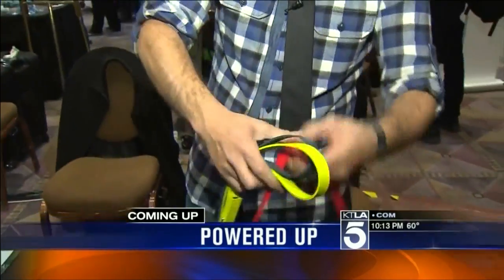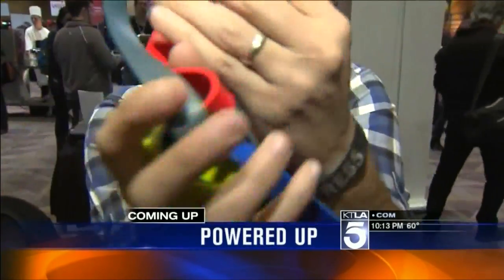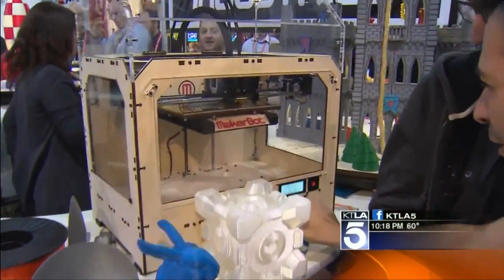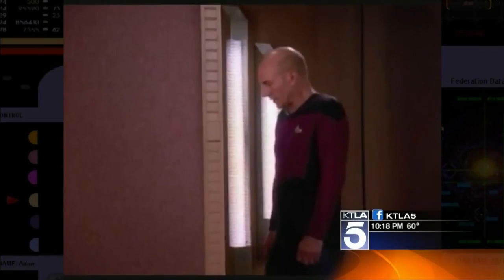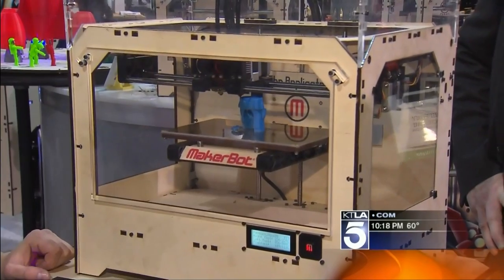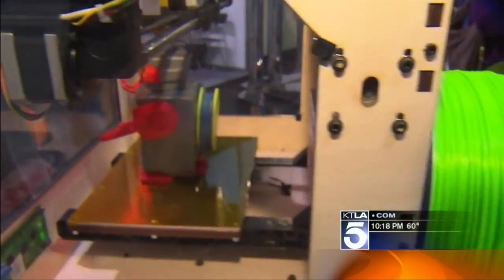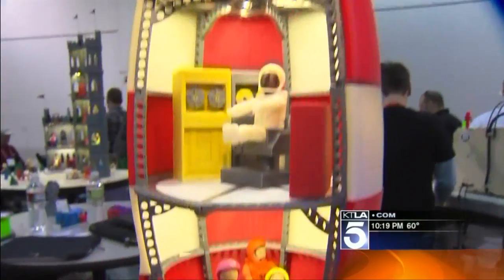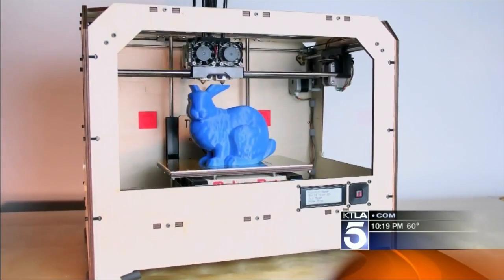CES 2012: Print Out OBJECTS with Makerbot Replicator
The new Makerbot Replicator prints large, plastic, 3D objects in two colors. This 3D printer is less than 000. Much more affordable then they were just a year ago. Dave Malkoff ] interviews Bre Pettis Of Makerbot:.